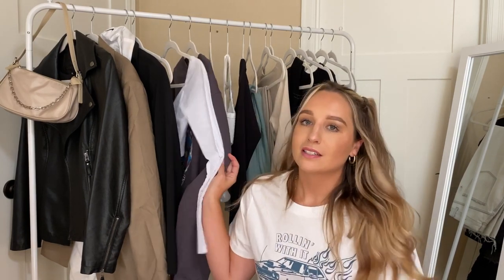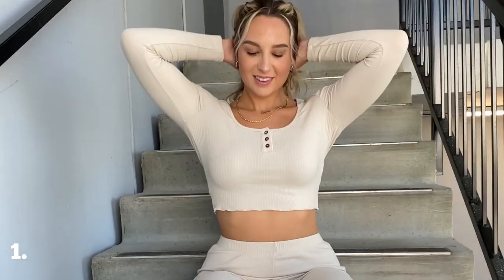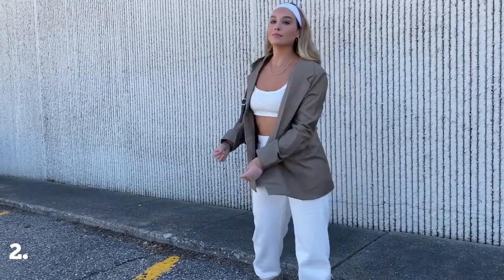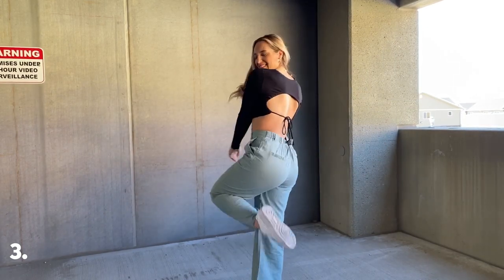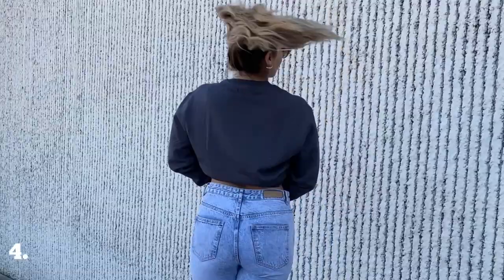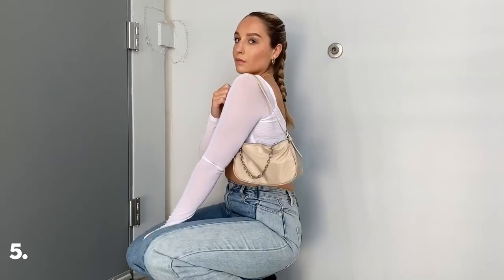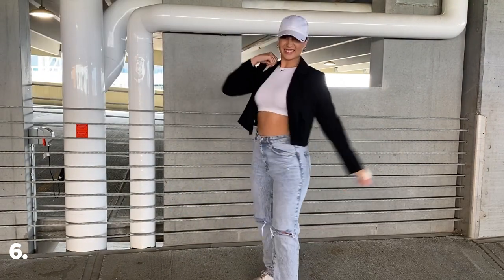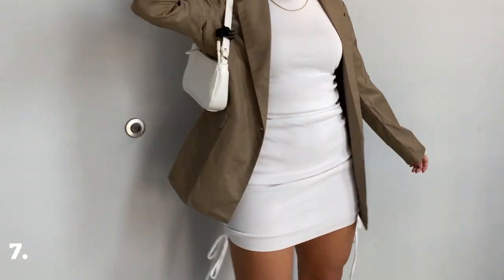FALL OUTFIT IDEAS 2020 | Summer to Fall Transition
Hey guys,

I hope this video gives you some outfit inspiration as we head into the fall season!  As I said in the video, a ton of these pieces are from Princess Polly, Cotton On, and Glassons. I also have links to all of the items I am wearing in this video below for your reference. I hope you enjoyed this style video as much as I did!

Much love,
Sara Xx